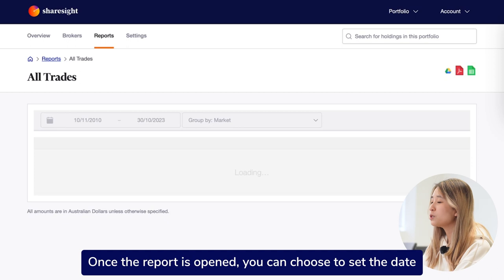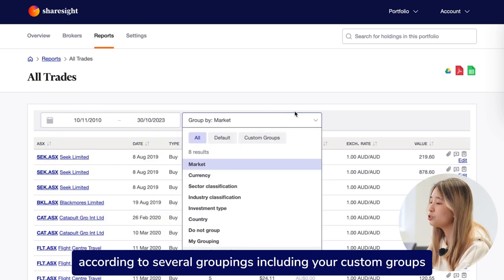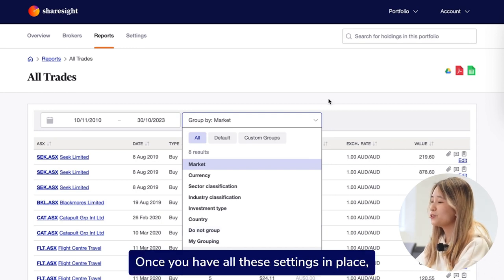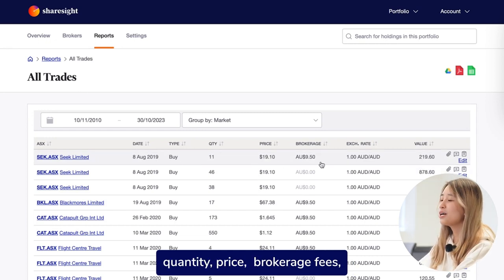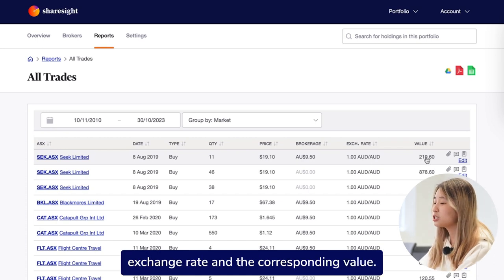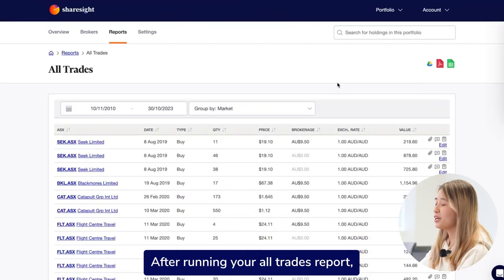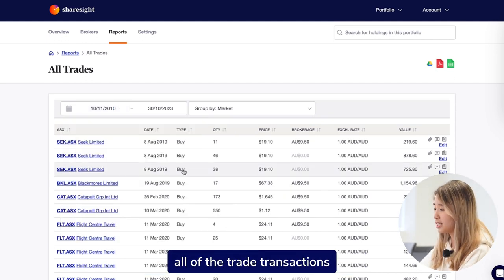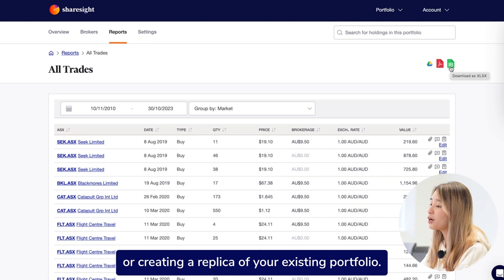Sharesight - All trades report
Discover how to run the all trades report within Sharesight. This report offers a comprehensive overview of all your trades over a selected time frame, making it a great resource for reviewing your trading history and evaluating the value of each transaction.

0:00 - Intro
0:29 - Portfolio overview page
0:32 - Reports - all trades report
0:44 - Set date range and grouping
1:48 - Using it as a back up tool
2:16 - Closing
2:47 - Outro